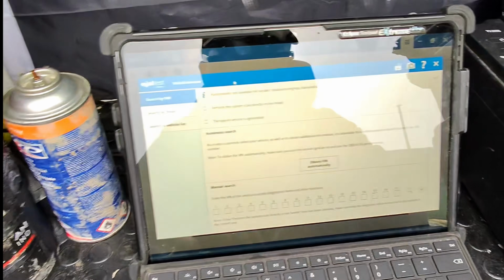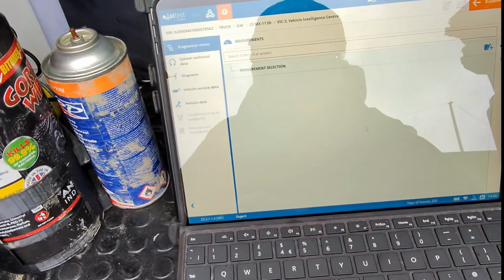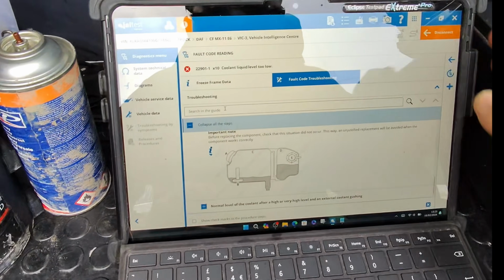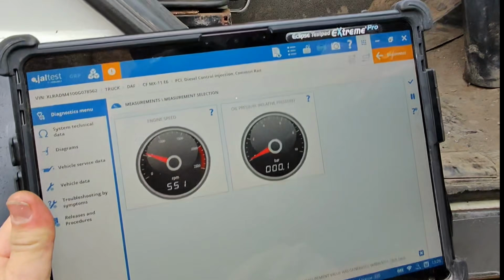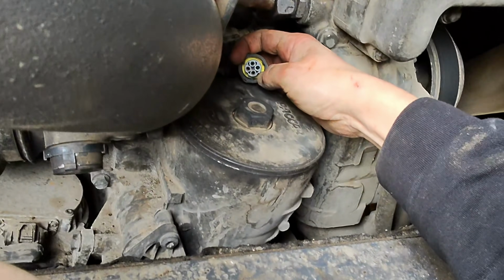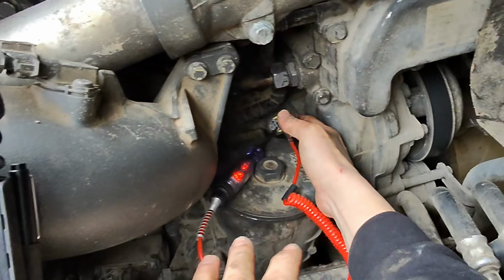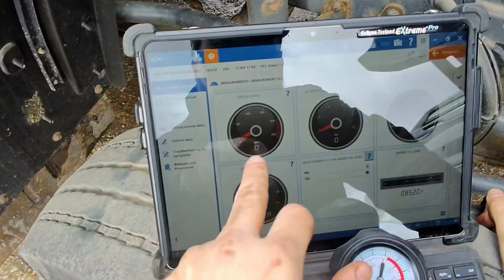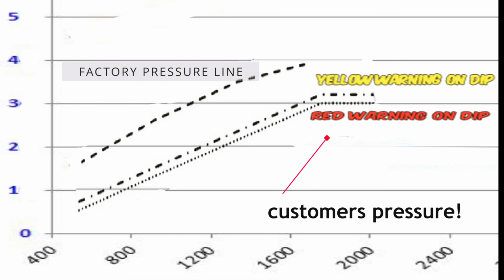DAF CF coolant and oil problems - Everything you need to know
with coolant level and low oil pressure on the dash, things didn't look to good for this old euro 6 DAF CF.

But with the help of Jaltest smart guides i could work through the technical information available and  successfully diagnose the issues presented to me.

as always anything i use in the video can be found over at *

🔧 *Got Repair Stories to Share?* 🔧
We love hearing from our viewers! Share your own diagnostic experiences and repair tales in the comments. Let's build a community of tech enthusiasts passionate about solving challenges and mastering the art of repairs.

🛠️ *STUCK FOR HELP, DON'T MISS OUT!* 🛠️

Did you know Truck Tech UK also has a member-only area! This gives you access to posts and videos not found in the public domain! Also questions and answers for members who are struggling with faults and want help.